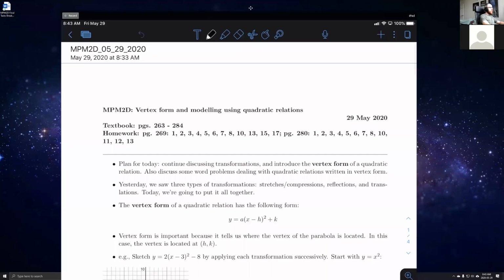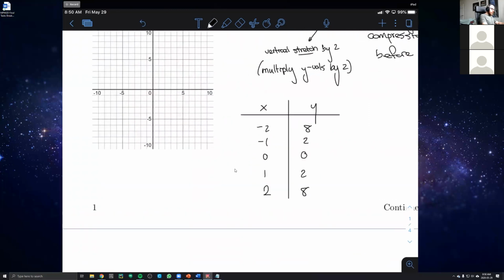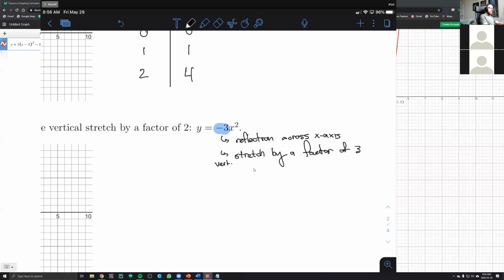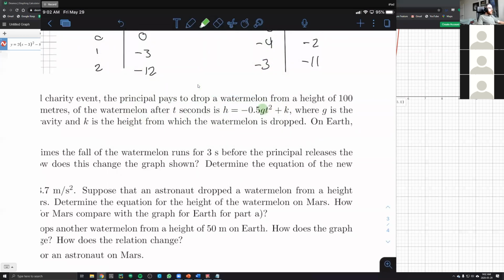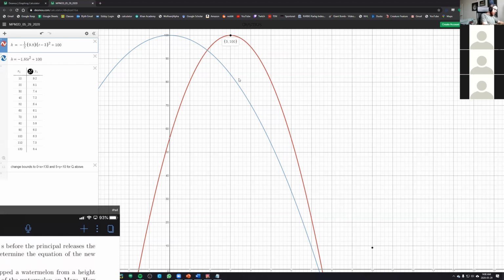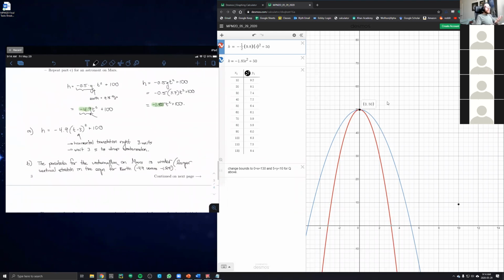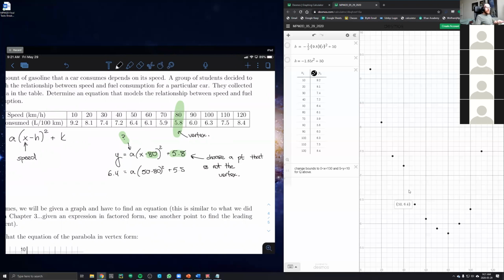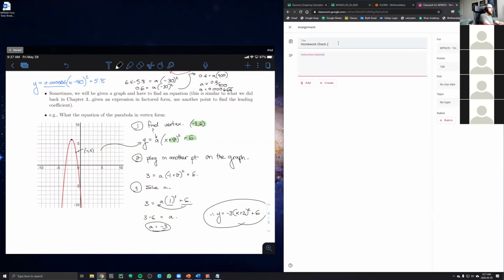MPM2D_05_29_2020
Discussed graphing parabolas when the equation is defined in vertex form. Briefly discussed modelling physical scenarios using quadratic relations.